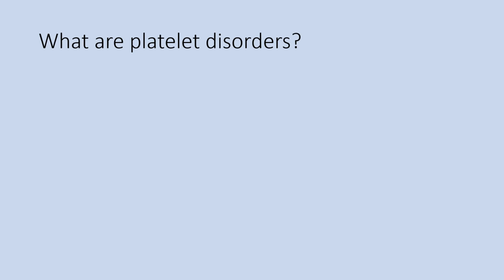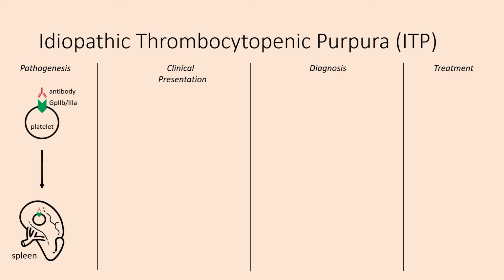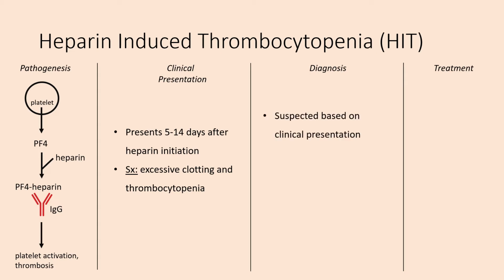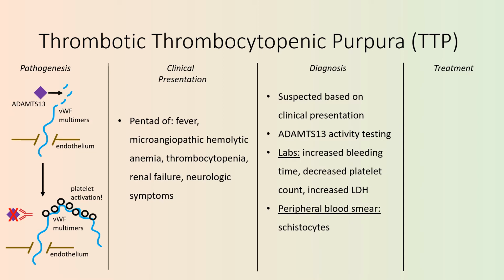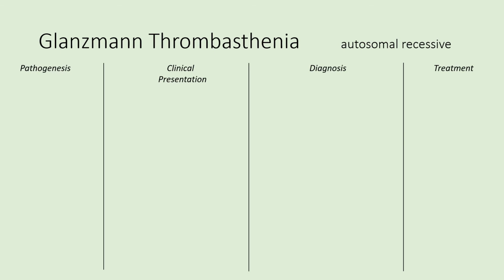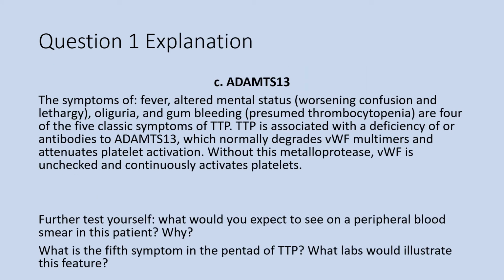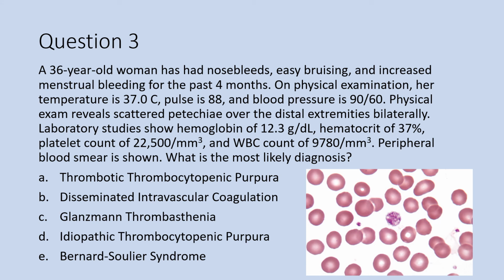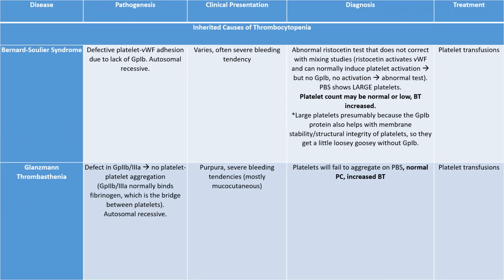Platelet Disorders PRL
PRL on Platelet Disorders made for the Medical Education Teaching Elective in Spring 2020 and revised in Spring 2022. Intended for first year UVA medical students in their CBC course.

Timestamps:
Introduction 0:00-0:13
What are platelet disorders? 0:14-1:15
Flowchart overview 1:16-1:56
Idiopathic Thrombocytopenic Purpura 1:57-3:21
Heparin Induced Thrombocytopenia 3:22-4:30
Thrombotic Thrombocytopenic Purpura 4:31-6:40
Bernard-Soulier Syndrome 6:41-8:04
Glanzmann Thrombasthenia 8:05-8:56
Question 1 8:57-9:54
Question 1 explanation 9:55-10:42
Question 2 10:43-11:11
Question 2 explanation 11:12-11:52
Question 3 11:53-12:40
Question 3 explanation 12:41-13:34
Summary tables 13:35-14:00